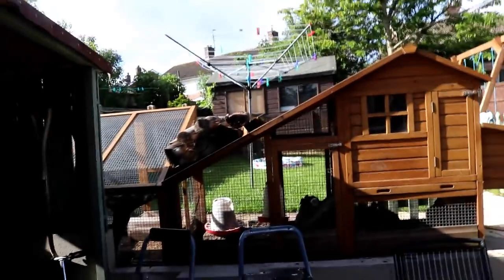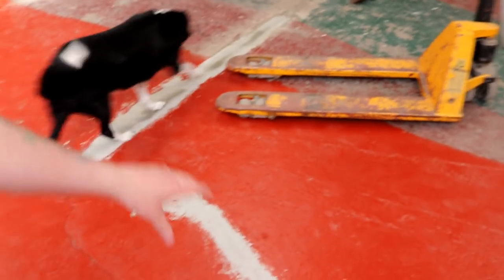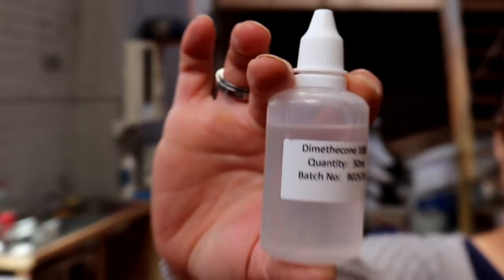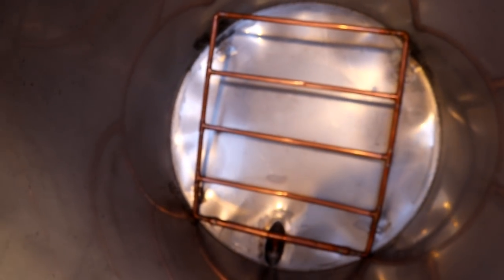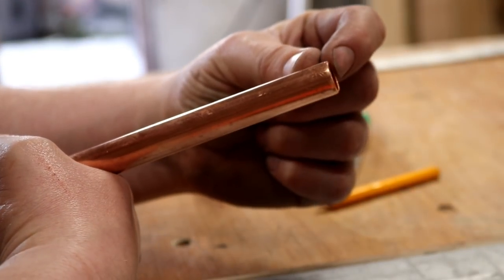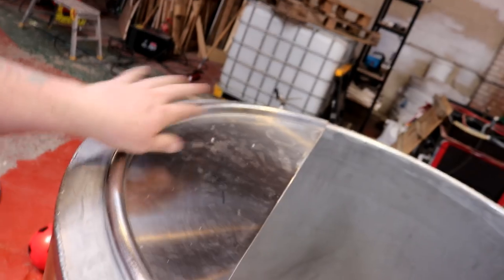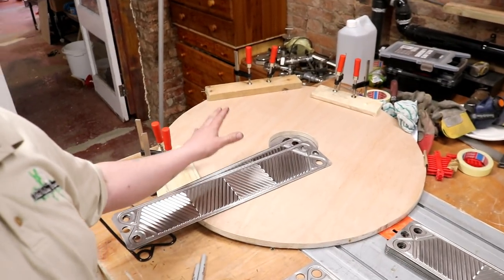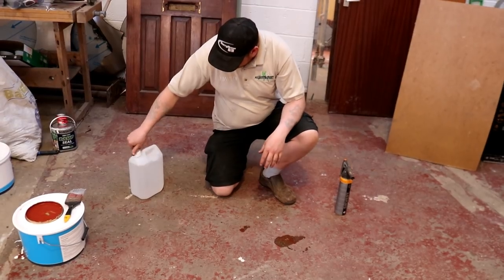MASH TUN MANIFOLD AND ROTATING SPARGE ARM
I complete the mash tun manifold and also add a rotating sparge arm to the mash tun lid.